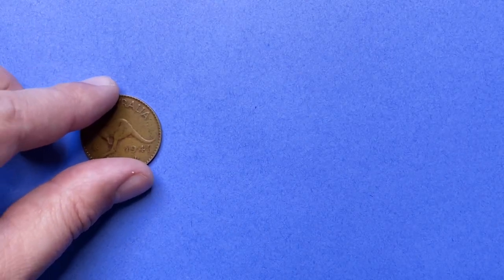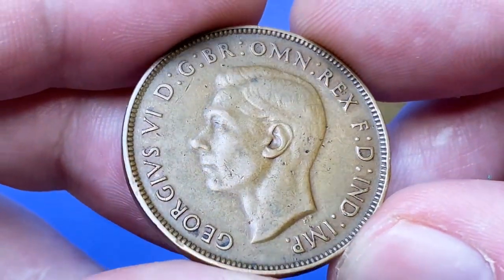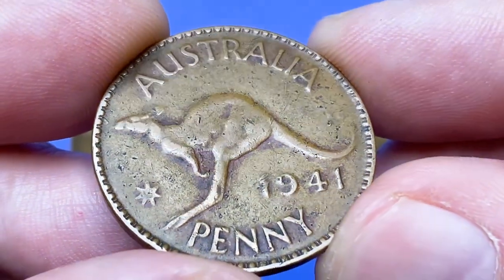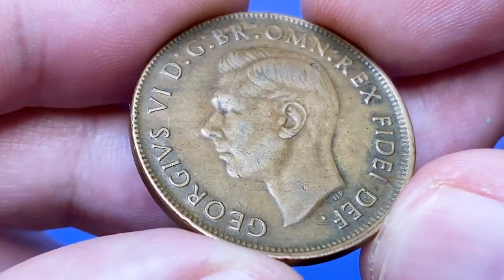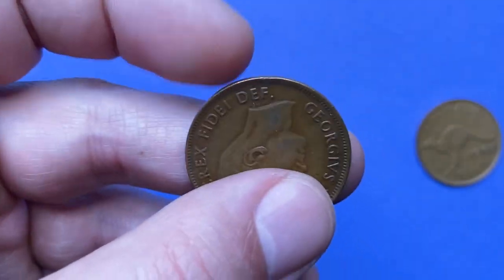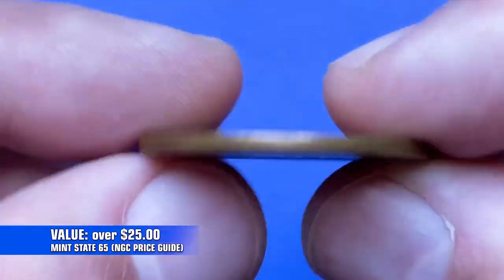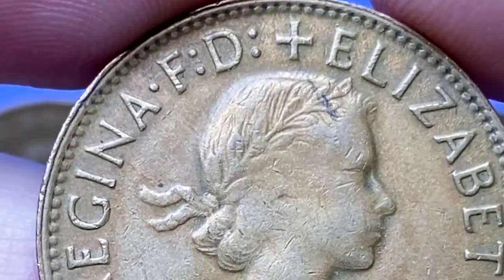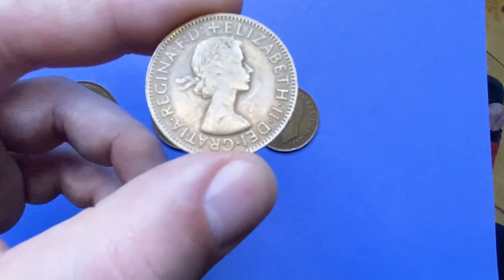The Surprising Value of Australian Pennies Revealed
In this video, I'm revealing the surprising value of Australian pennies. By rounding up some of the most common prices in Australia and calculating the amount of Australian pennies needed to purchase them, I was able to dispel any myths about the value of Australian pennies.